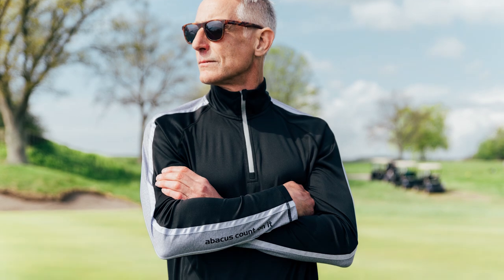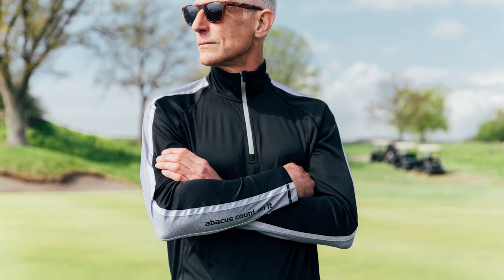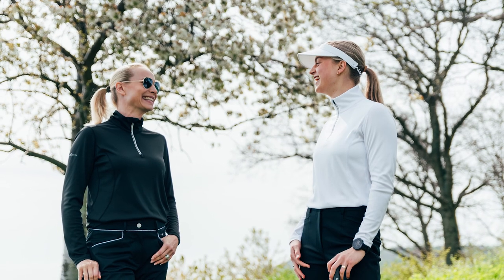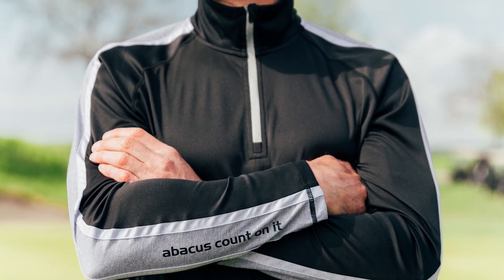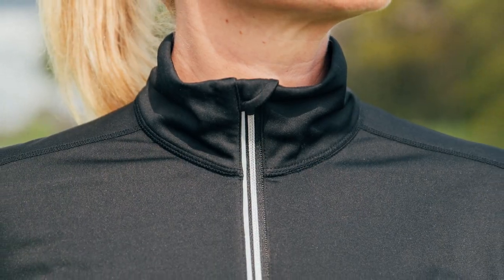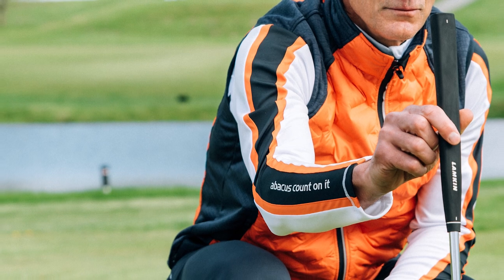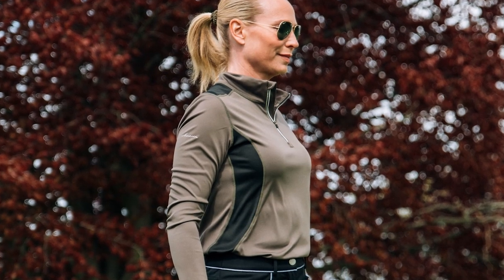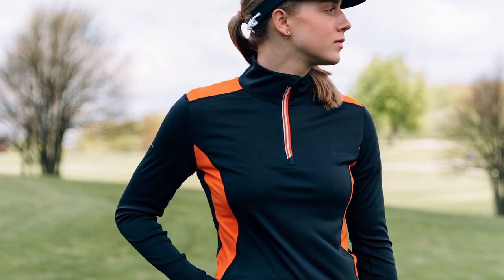Abacus Tendy Long Sleeve Outerwear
The Abacus Tenby long sleeve top was crafted with a very breathable, stretchy, and lightweight fabric. With a variety of intricate color combinations, the Abacus Tendy Long Sleeve Outerwear offers contrasting colors for an incredibly sporty look.